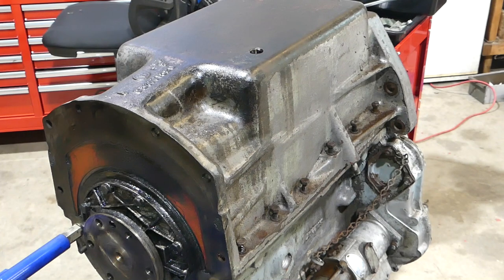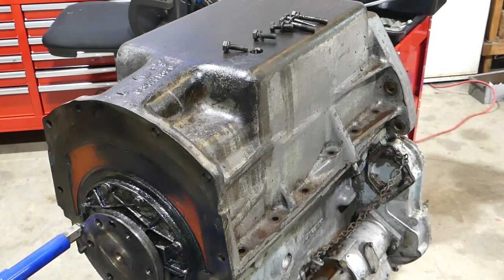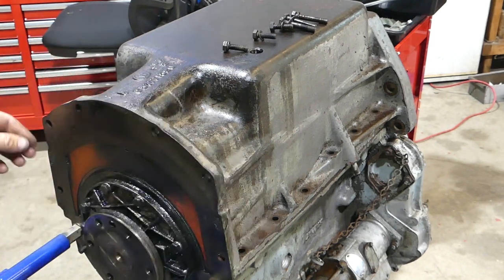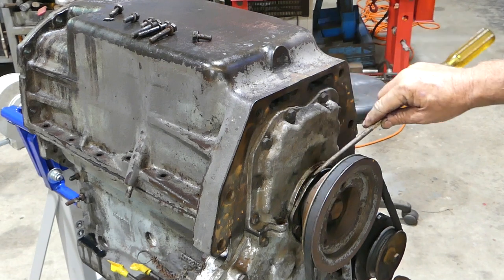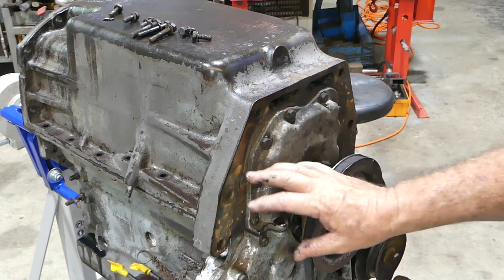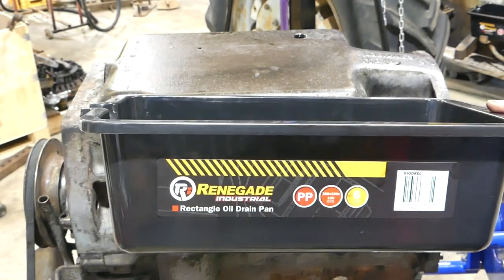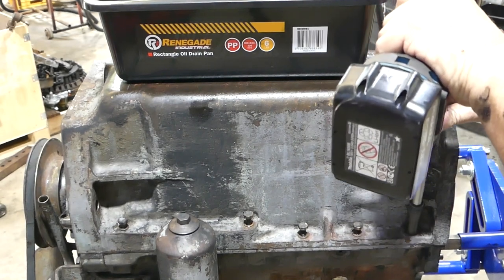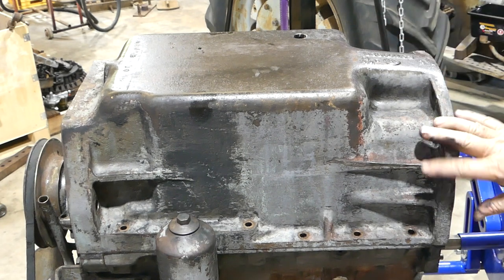Massey Ferguson 65 # 18 Removing the Sump (and missing 2 hidden studs)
I remove the sump on the MF65 but I had forgotten 2 front studs. Luckily I didnt force things.